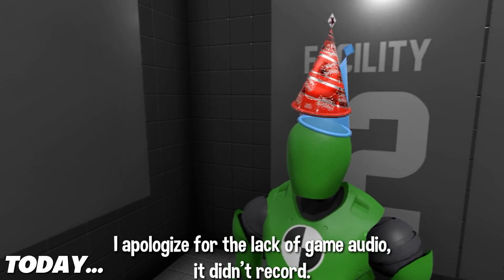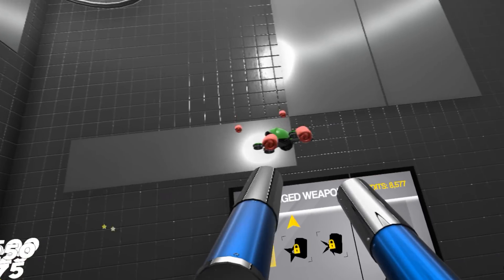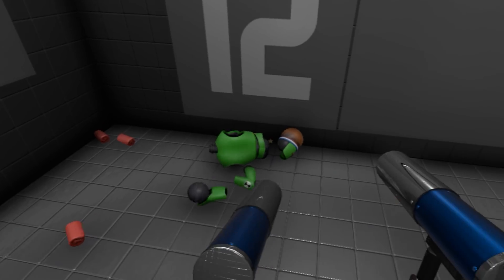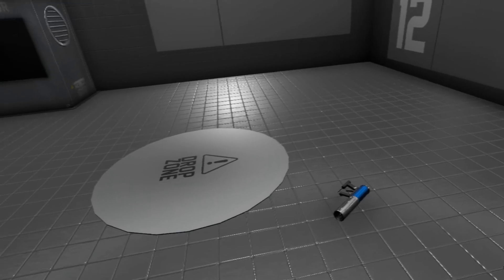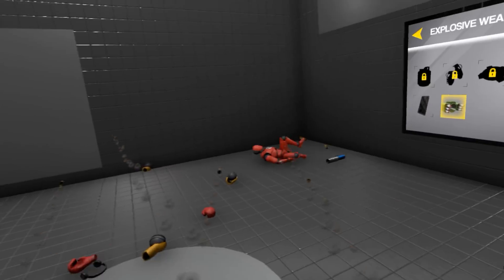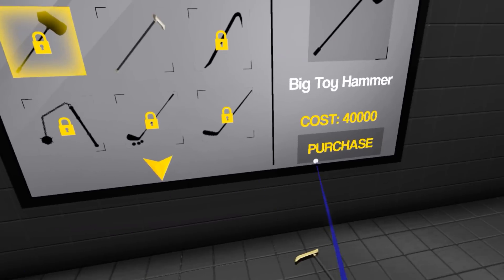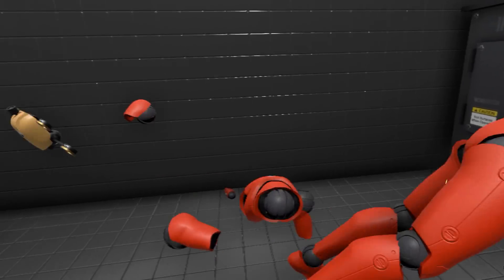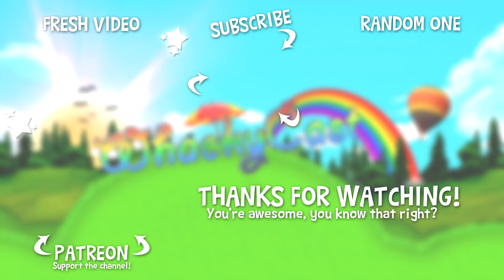Rage Room VR - MOST EXPENSIVE WEAPON! - Rage Room VR Gameplay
Welcome back to Rage Room.

Today in Rage Room we're having fun unlocking all kinds of weapons in the Free Mode.

► n00bl0r14n

-Whacky